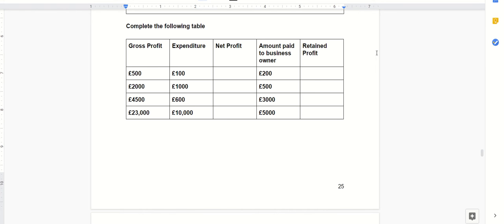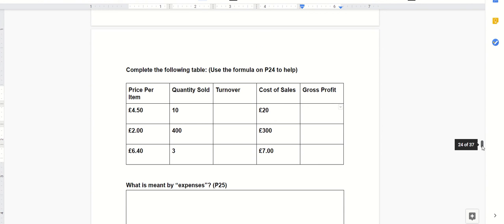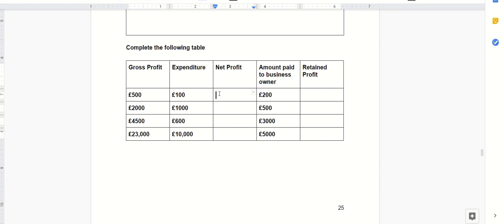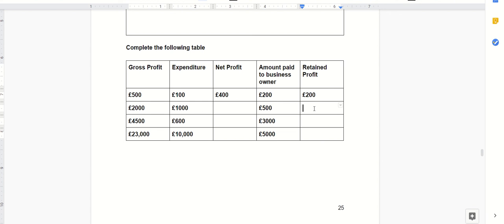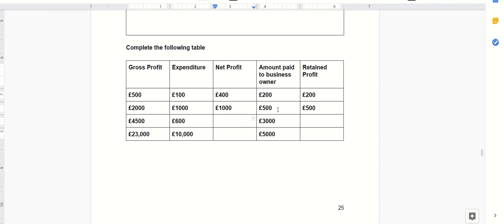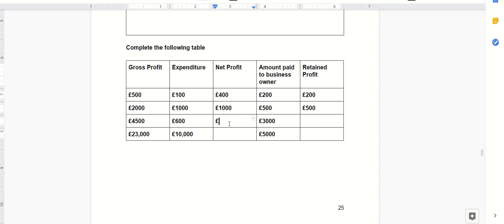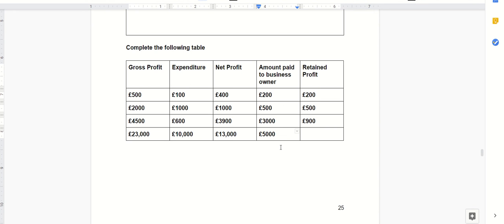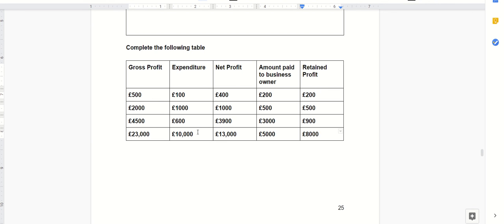Pack B P25 Net Profit and Retained Profit